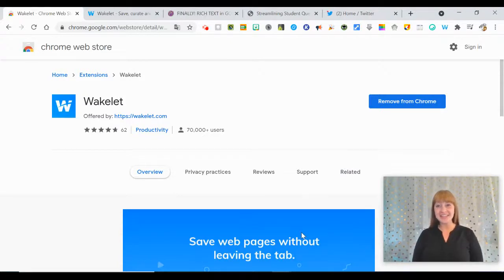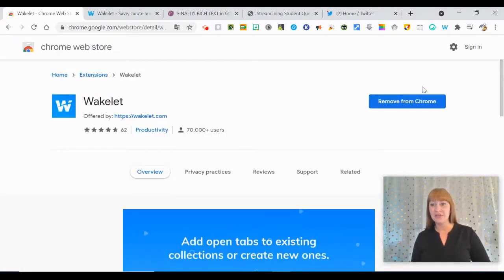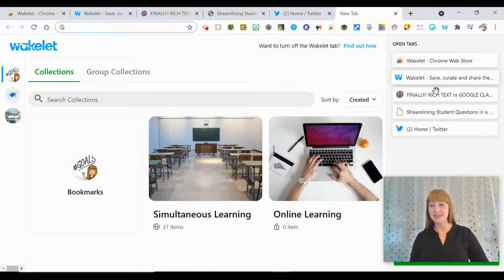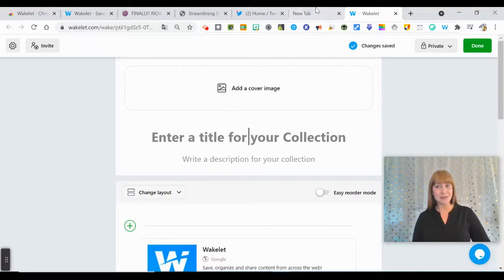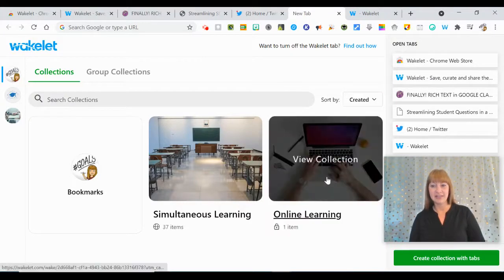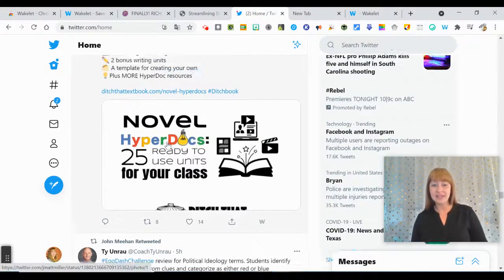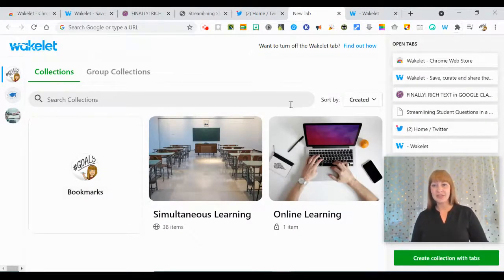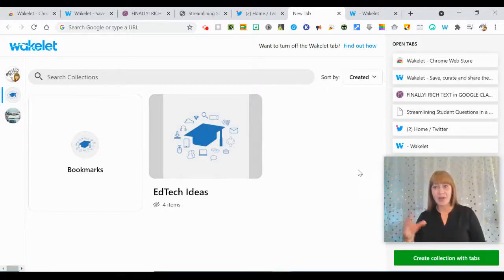The Wakelet Extension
Saving and sharing resources just got a whole lot easier with the Wakelet extension. 😎 Easily add resources to your Wakelet collections or create a brand new Wakelet collection with this extension. 🙌